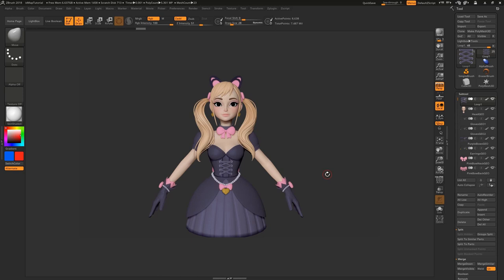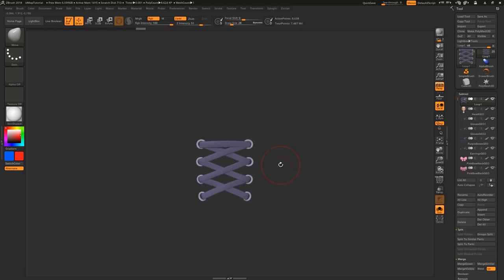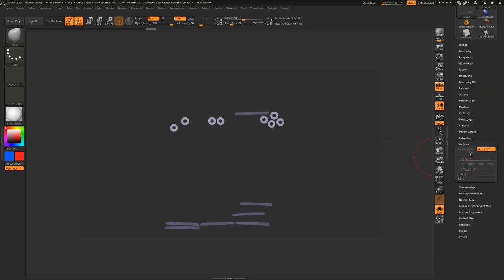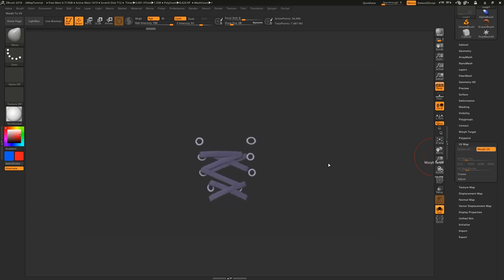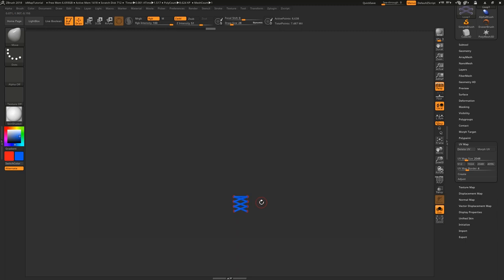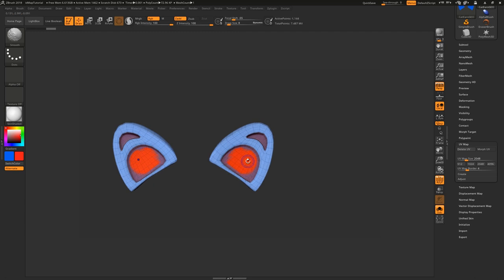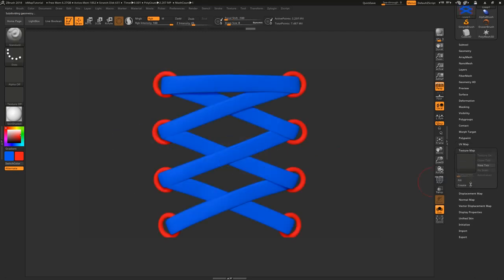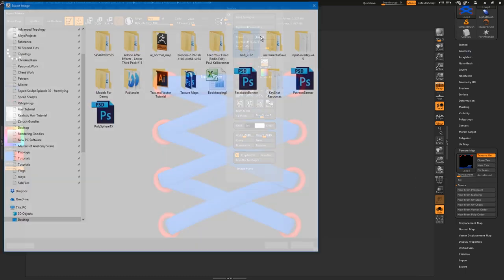How to create ID MAPS in Zbrush for Substance Painter - 60 Second Tutorial